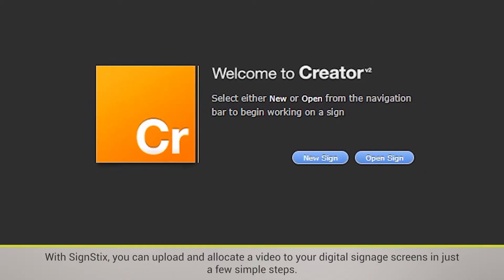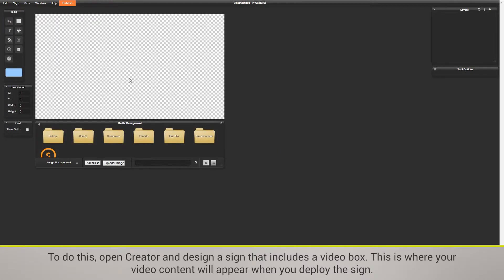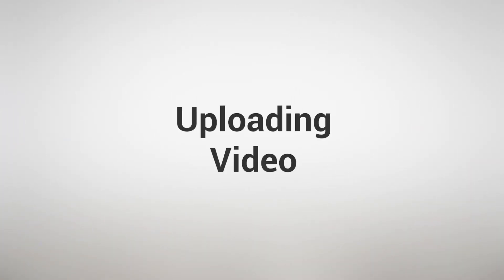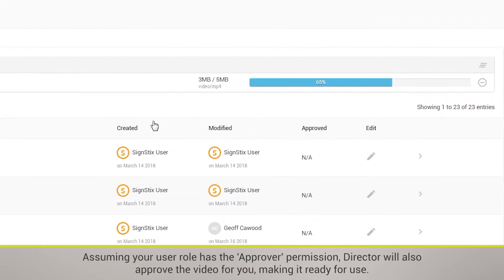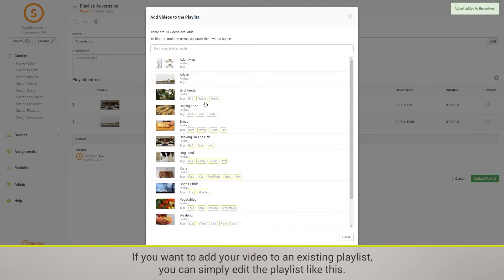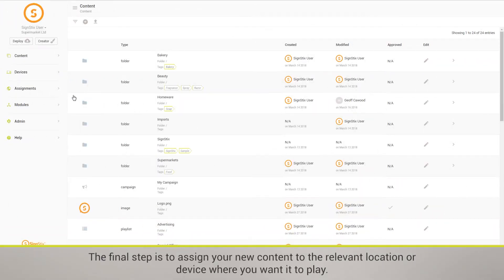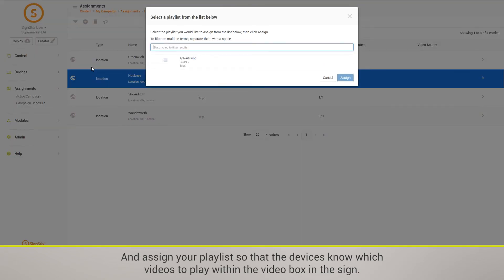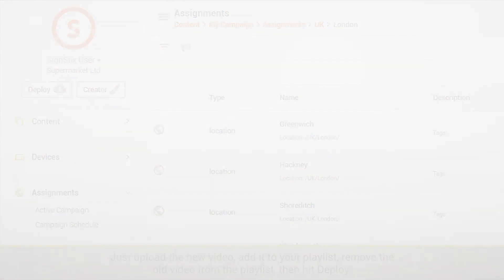SignStix - Using Video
Create a video playlist to integrate within a specific sign, sequence or schedule.

0:00 - Adding the Video Sign
0:50 - Uploading Video
1:18 - Playlists
1:52 - Assigning and Deploying

About SignStix:
SignStix is an award-winning cloud-based digital engagement platform, enabling organisations to create, edit, manage and deploy digital content with ease. The solution is fully scalable and is used by commercial and corporate enterprises to drive customer engagement and enhance in-store experiences.